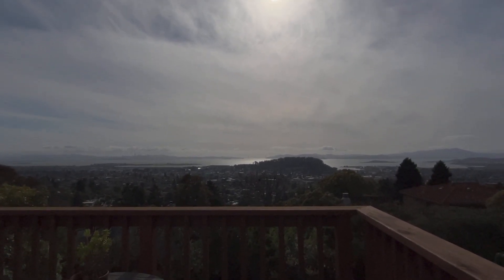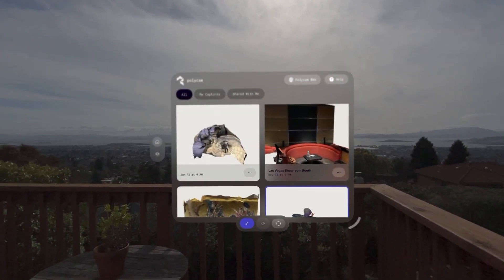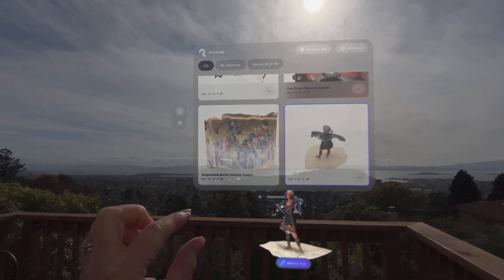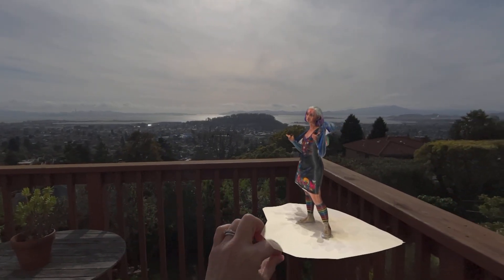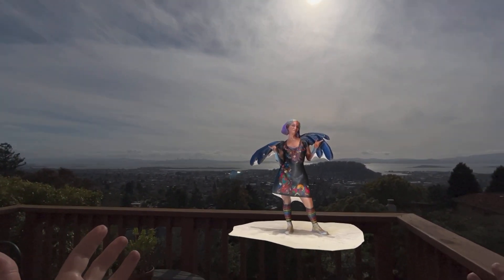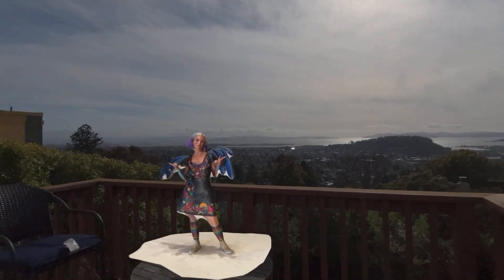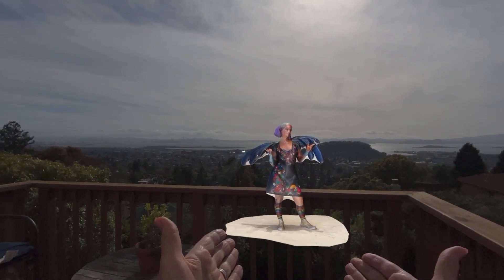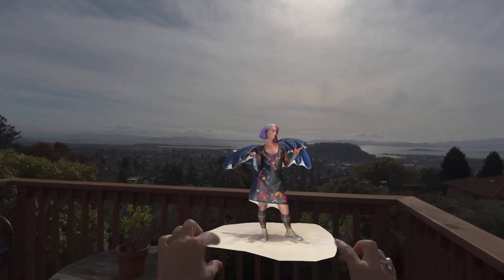Polycam + Apple Vision Pro (Feat. Athena Demos) = Hyperreality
Today I felt like experimenting with the Apple Vision Pro, so I downloaded one of my absolute favorite apps @polycam6558 to see what my scans looked like in the AVP, and it was incredibly easy to import the scans right from the app. Note: you cannot have two models open at the same time, but there are other really fun features like open palm, and fist hand gestures that will snap the model to new positions. Thanks @auntathena3492 for your awesomeness - it was so great to see this scan come back to life, and to show people what a scan of a figurine made by a scan looks like is just absolutely mind-blowing. This is hyperreality.